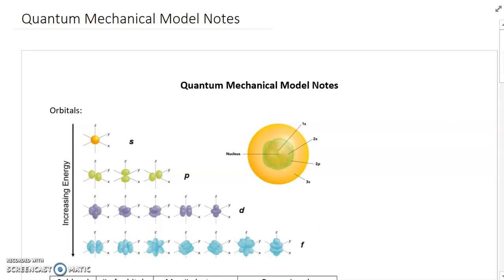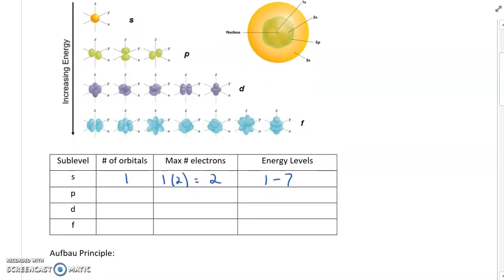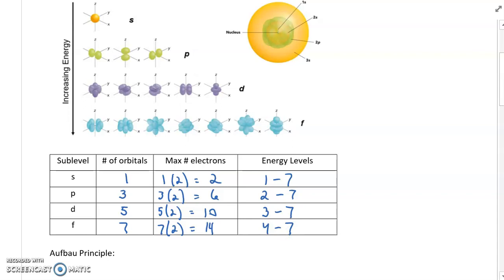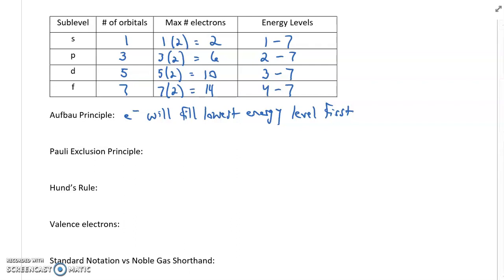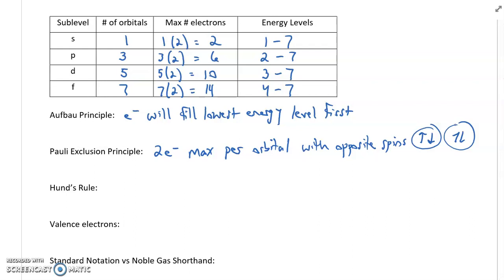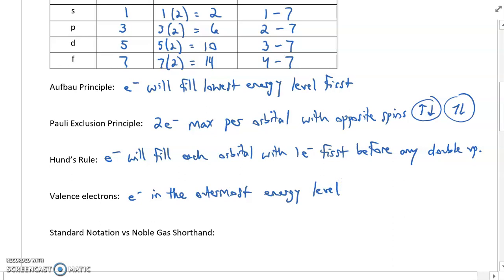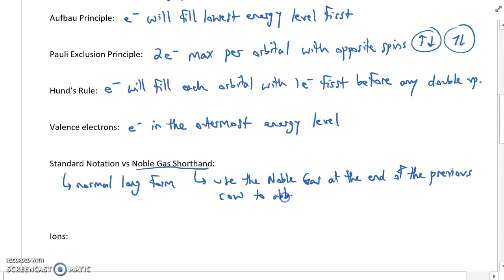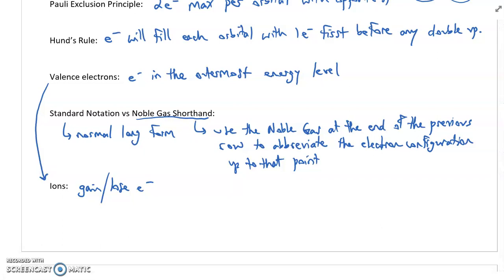Quantum Mechanical Model Notes Part 1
Vocabulary behind writing electron configurations